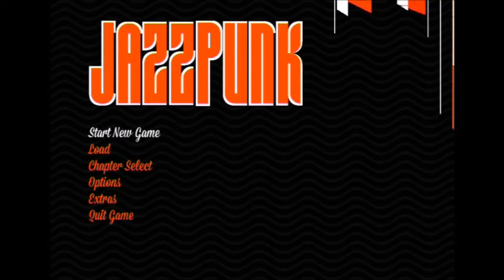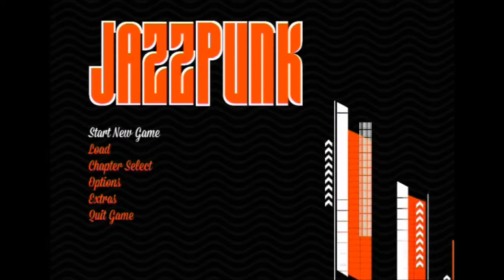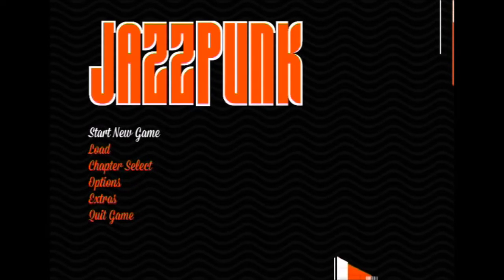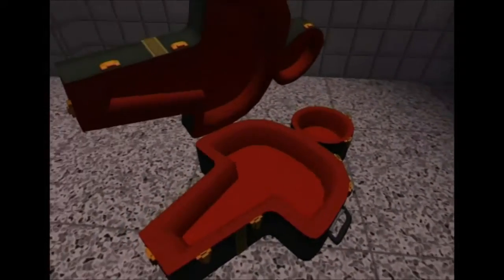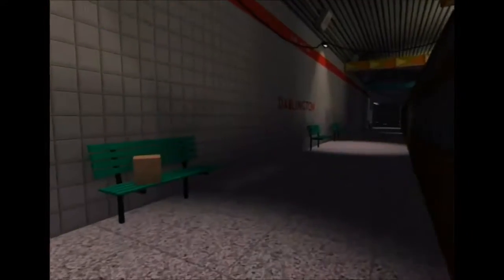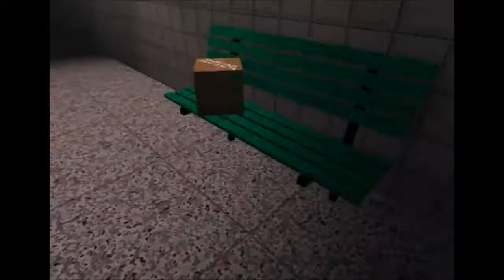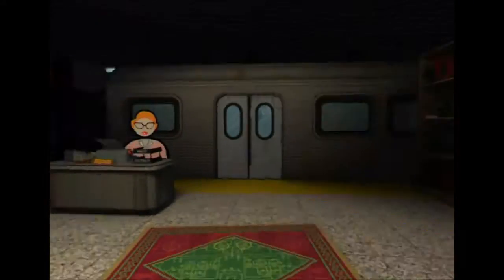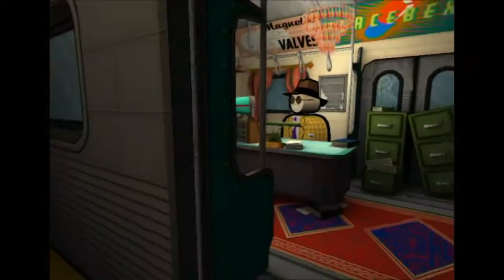JazzPunk EP 1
Here is the first episode of this series, it will probably end up being about a 6 part series, and then a behind the scenes video where I will noclip outside of the maps and show you around,  so look forward to that.